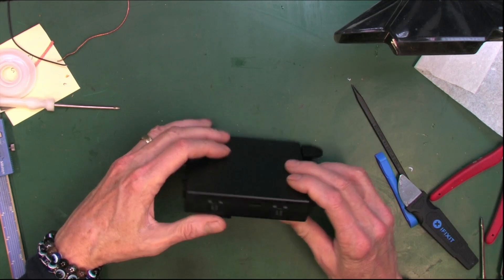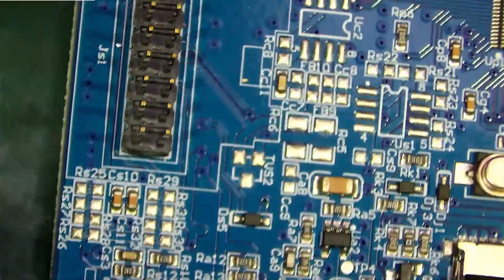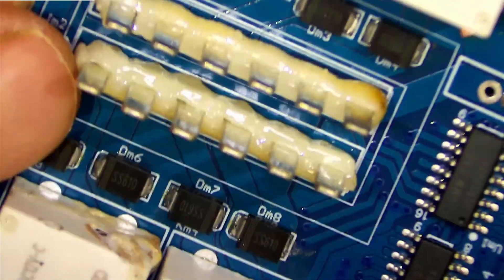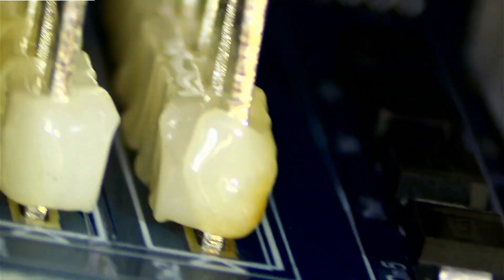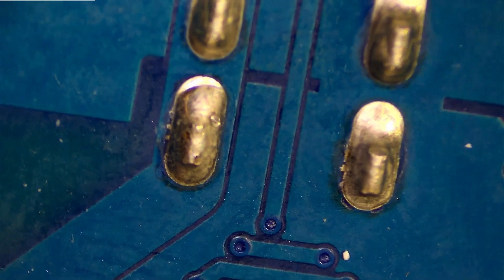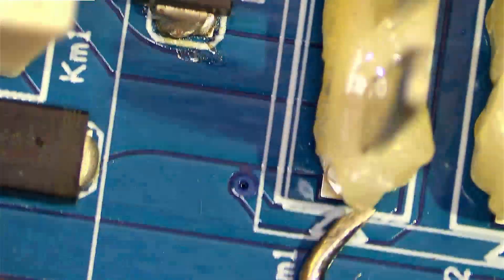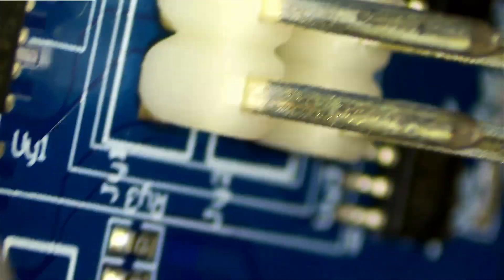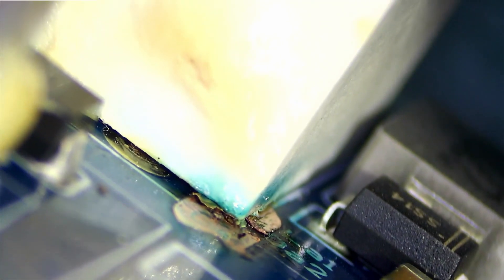Automotive Seat Module, poor solder, AGAIN?...How many Amps are Plated Through Holes rated for?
Seat Module, poor solder connection, AGAIN...